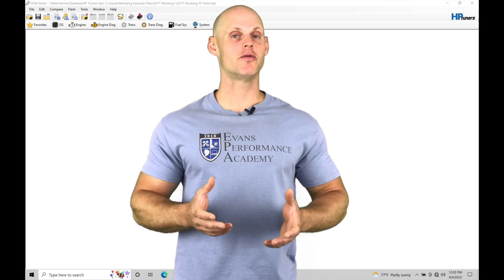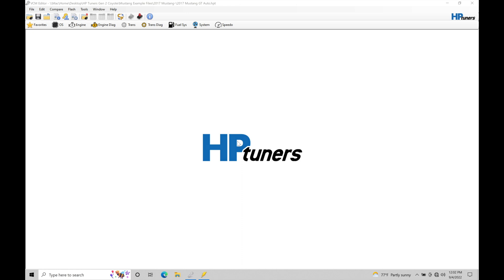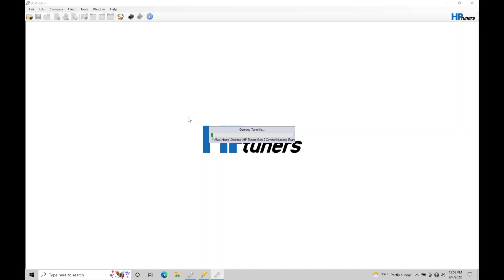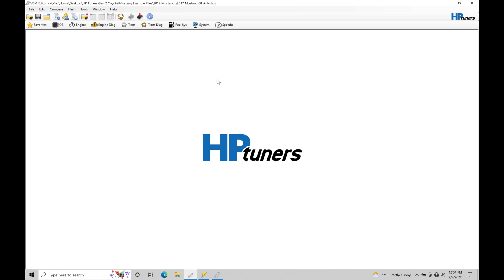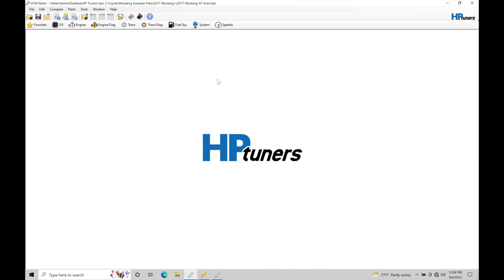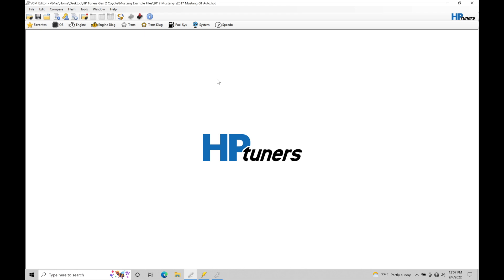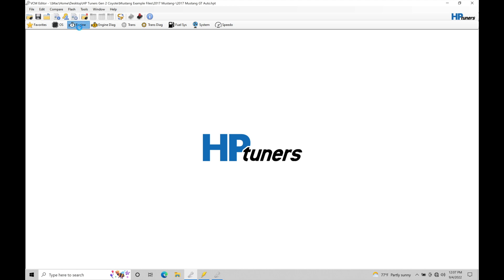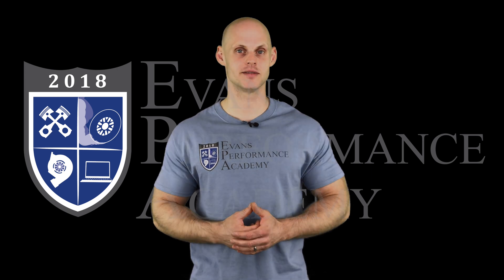HP Tuners Ford Gen 2 Coyote Training Part 28: Torque Control Basics | Evans Performance Academy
HP Tuners Ford Gen 2 Coyote Training Part 28: Torque Control Basics walks you through how the torque based control system works on a Gen 2 coyote PCM.